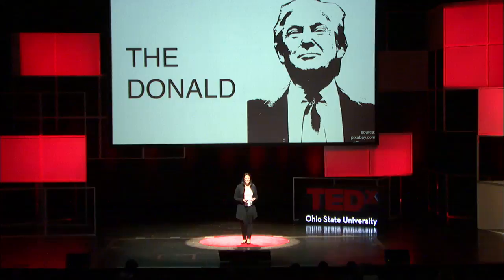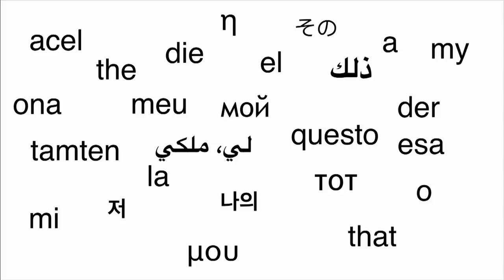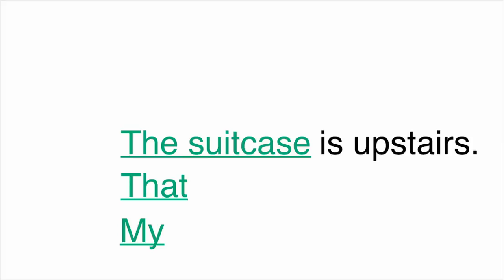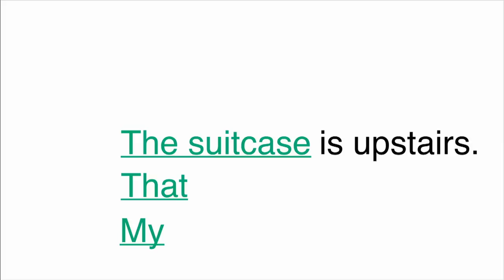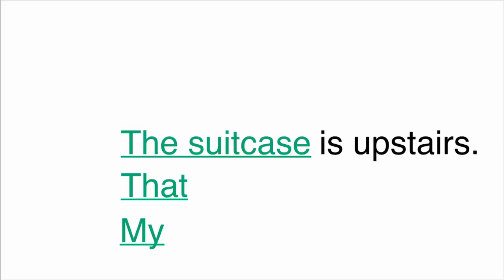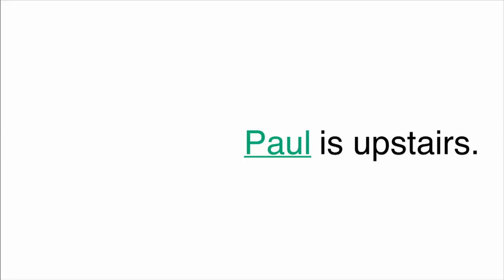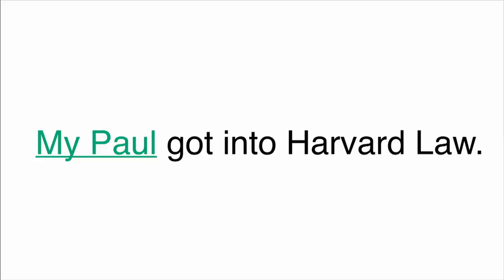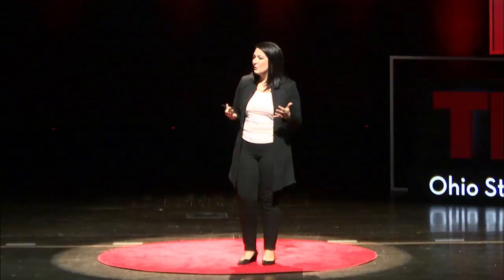Using Context to Determine Hidden Meaning | Eleni Christodulelis | TEDxOhioStateUniversity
Eleni Christodulelis is a linguist whose research focuses on what we really mean by what we say. In this talk she shows how little words called “determiners”, when used with peoples’ names, reveal the speaker’s attitude toward the person they’re talking about. She uses this phenomenon to illustrate how speakers of all languages take advantage of the richness of context to convey more than what they “say”. Eleni Christodulelis is a PhD student in Hispanic Linguistics and a Graduate Teaching Associate in Spanish at OSU. Raised in a Greek/English bilingual home, the presence of her heritage language in her early childhood sparked her interest in language as a whole and exposed her to the importance of multilingual competence. She learned Spanish early in her schooling in Southern California and Portuguese in college, and it was in these latter years that her main research focus, and the topic of her TEDx talk, was cultivated. Eleni strives to share her appreciation of language as a key to the workings of the human mind with the students in her upper level undergraduate Hispanic Linguistics courses. She believes that our shared ability to interpret contextualized meaning irrespective of our individual language backgrounds speaks to the indivisible connection between language and its use in social interaction. This talk was given at a TEDx event using the TED conference format but independently organized by a local community.